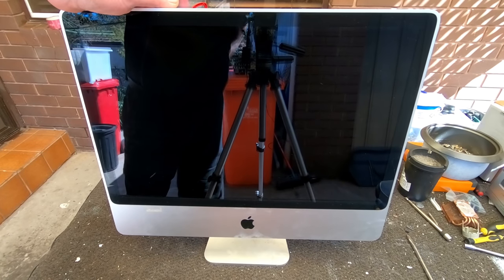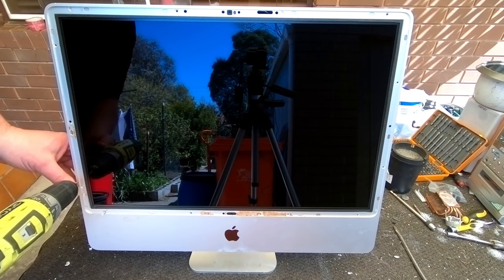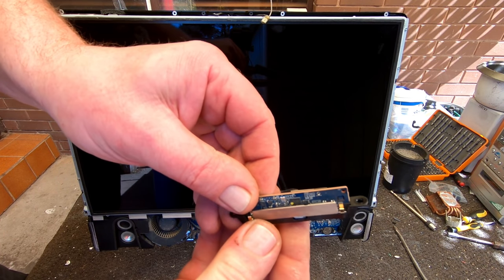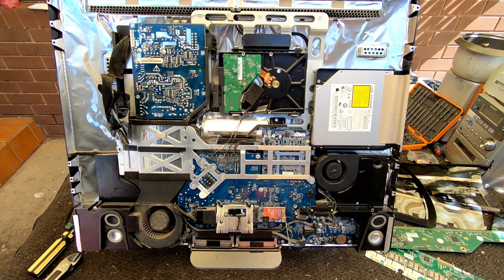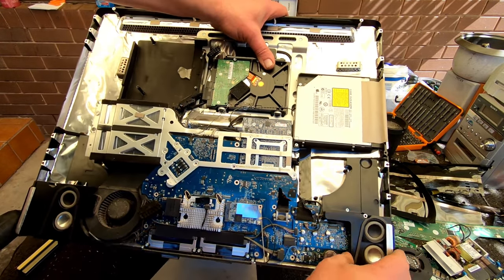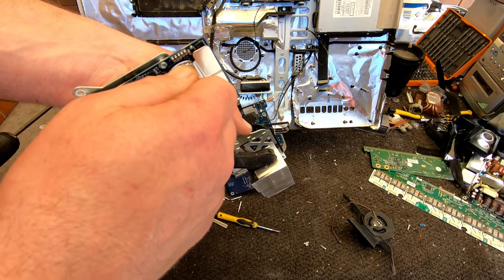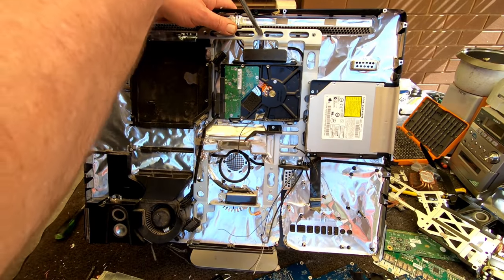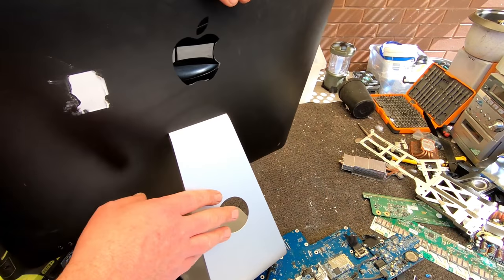What's Inside an Apple iMac A1225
Scrapping an iMac A1225 since I needed the front glass piece for another I have in my collection.
This one wasn't working and since they're becoming more common in the scrap heaps, I wanted to scrap one out to see it's gold recovery value.

Not a great deal inside and probably best to sell them even non working as like any Apple Computer, they do become collectable over time.

My Camera, Gopro Hero 6